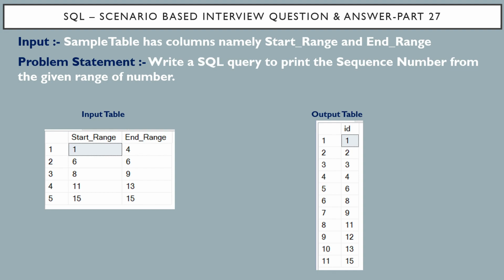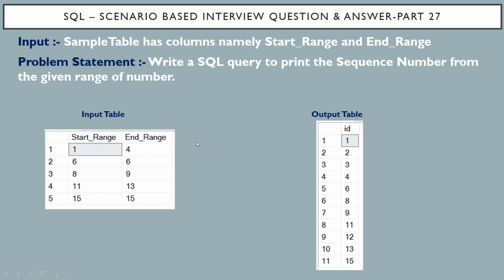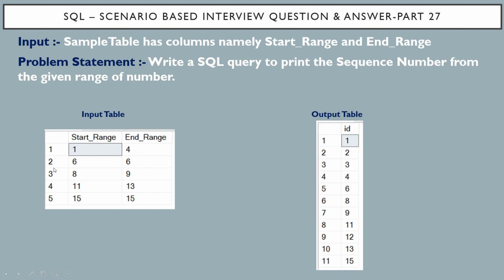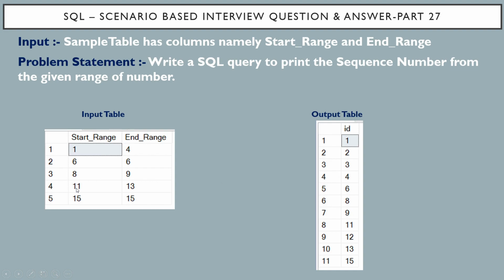SQL Interview Questions and answers Part 27 | SQL Scenario based Interview Question and Answer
SQL Interview Questions and answers Part 21 | SQL Scenario based Interview Question and Answer

Input :- SampleTable has columns namely Start_Range and End_Range
Problem Statement :- Write a SQL query to print the Sequence Number from the given range of number.
Table And Insert Script:
Create Table SampleTable
Start_Range Bigint,
End_Range Bigint
Insert into SampleTable Values (1,4)
Insert into SampleTable Values (6,6)
Insert into SampleTable Values (8,9)
Insert into SampleTable Values (11,13)
Insert into SampleTable Values (15,15)